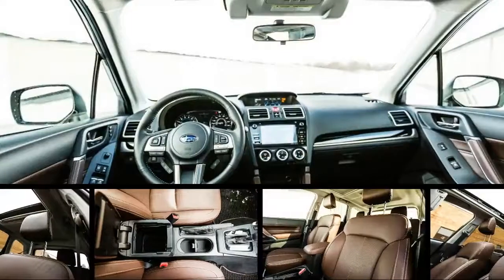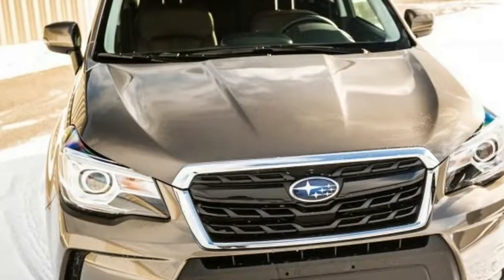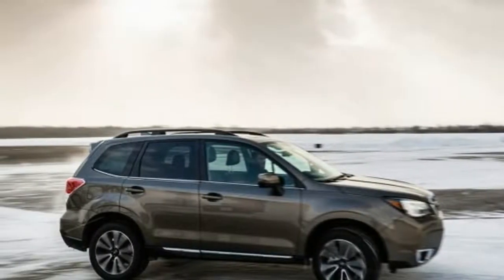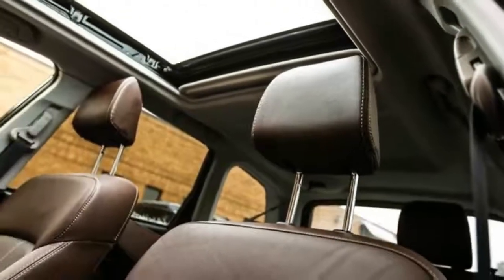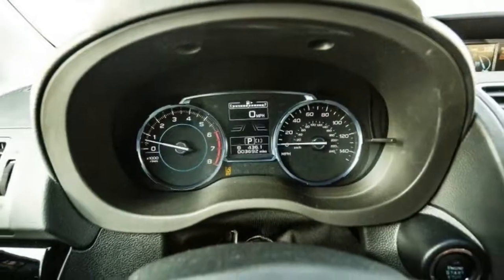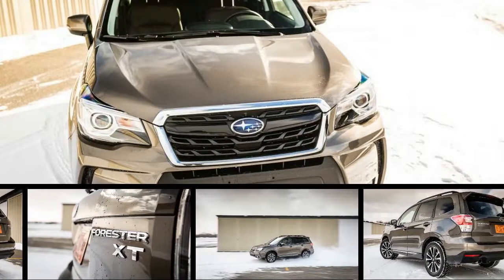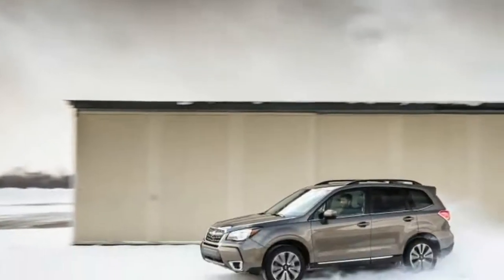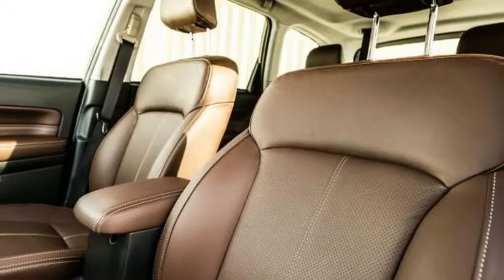[HOT NEWS] 2017 Subaru Forester Review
It’s hip to be square. Witness the 2017 Subaru Forester; short of Mercedes-Benz’s ancient G-class, you’ll be hard-pressed to find a vehicle with a blockier shape in today’s automotive market. Although the Forester’s 34 cubic feet of cargo room behind its rear seats may not lead its class (the 2017 Honda CR-V offers 39 cubes), the compact crossover’s boxy aesthetic allows owners to exploit the available space more easily. Unlike a number of sleeker competitors, the Forester requires no cargo-carrying compromises be made in response to a sloping roofline or an angled hatch eating into the available vertical space.